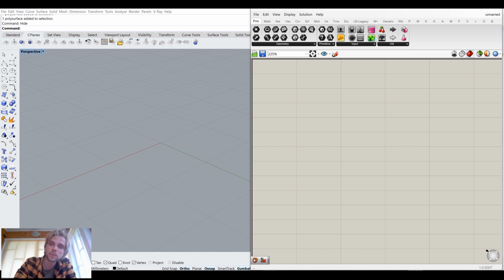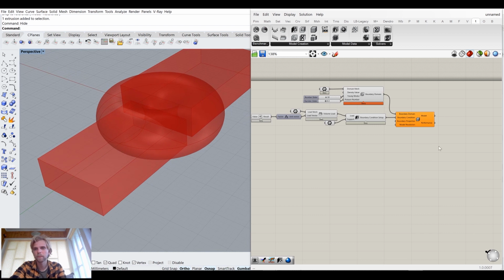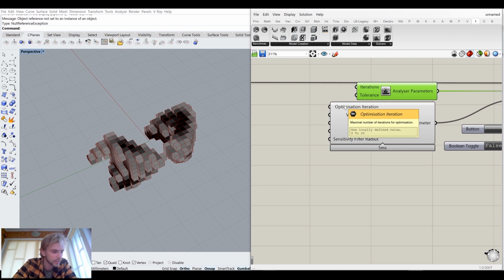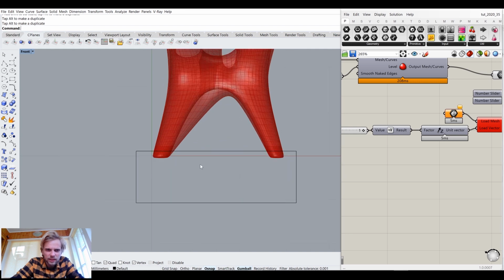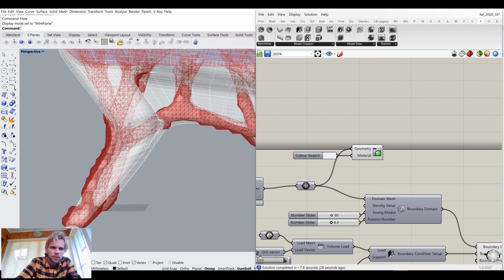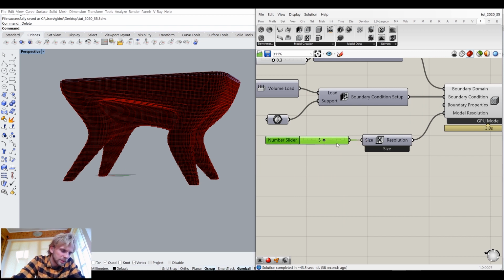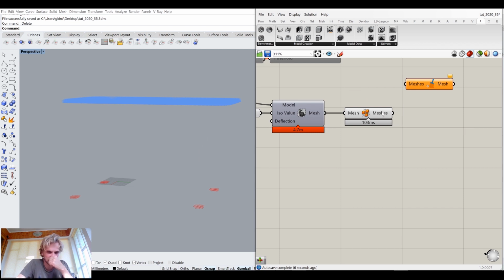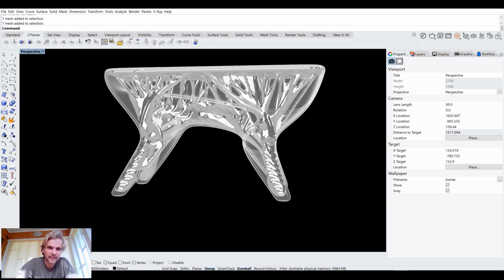2020-35 LTH Tutorials: Generative Design from Structural Optimization ( tOpos+ Grasshopper )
Not much to say about this one... topological optimization structural optimization.. better than Millipede ... furniture design - all that jazz.

My hardware:

3D printer (FDM) - Creality Ender 3
3D printer (SLA) - Anycubic Photon Zero
3D printer accessories - Anycubic Wash and Cure station